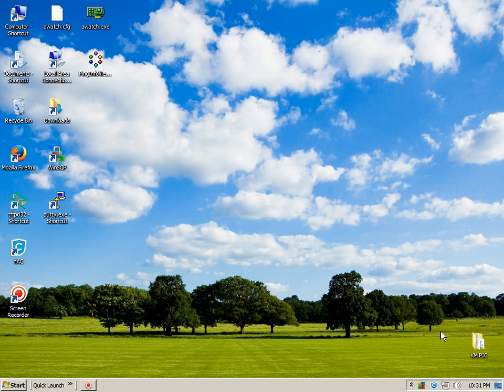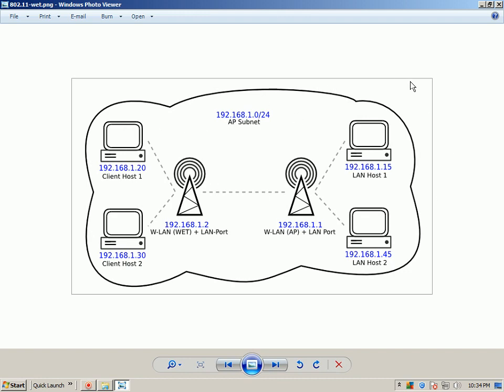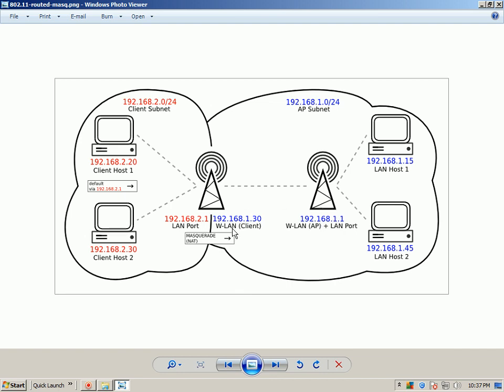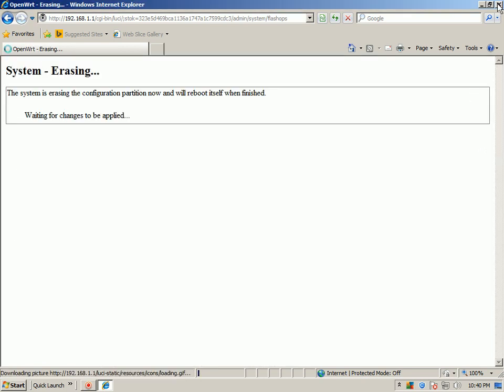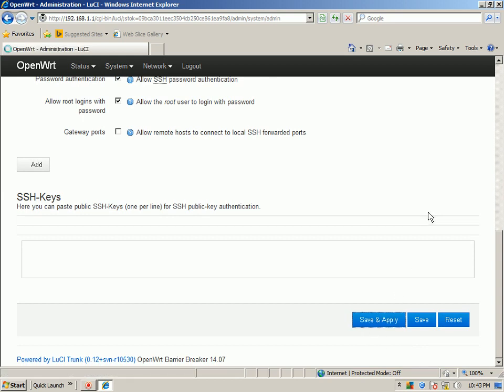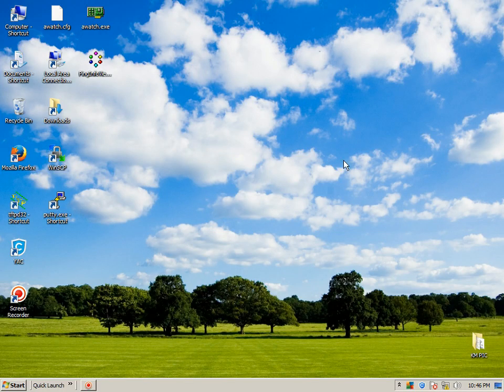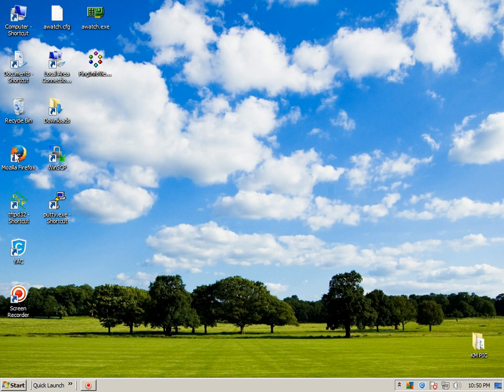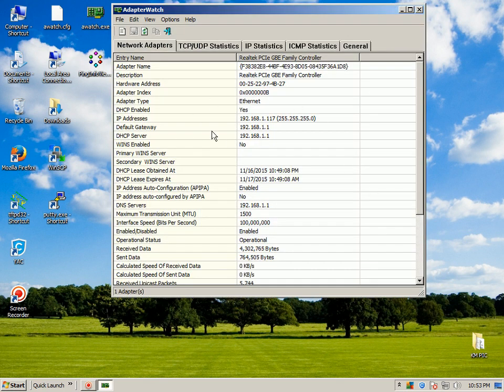CONFIGURE OPENWRT AS A WIRELESS BRIDGE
configure openwrt as a bridge